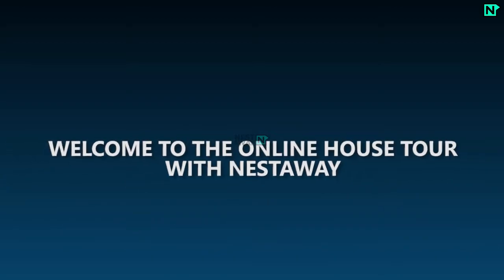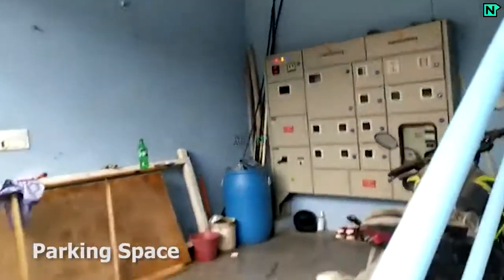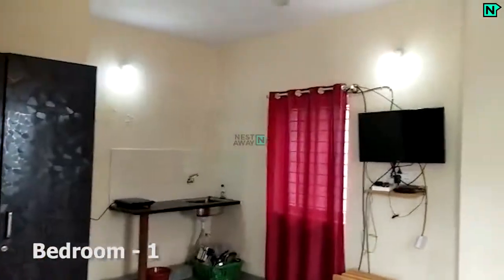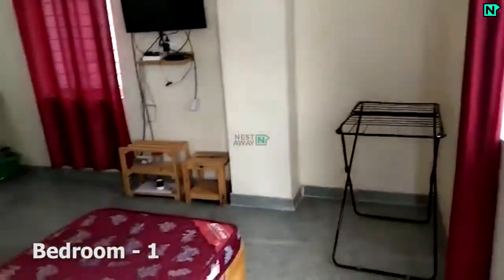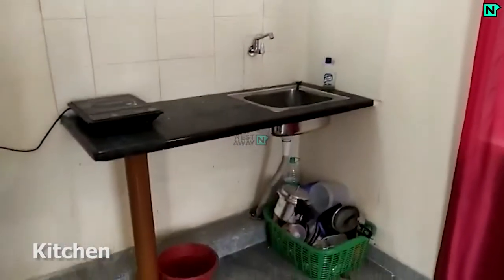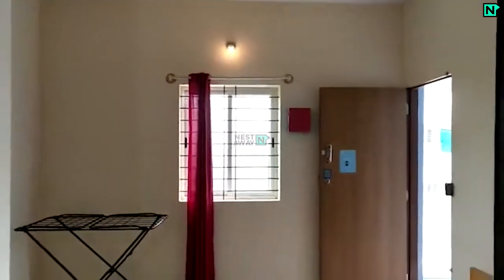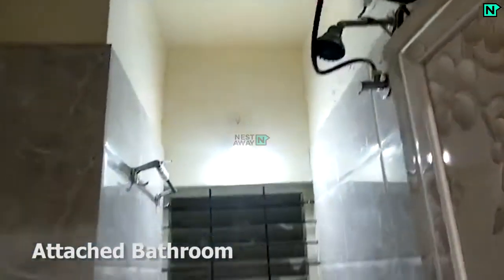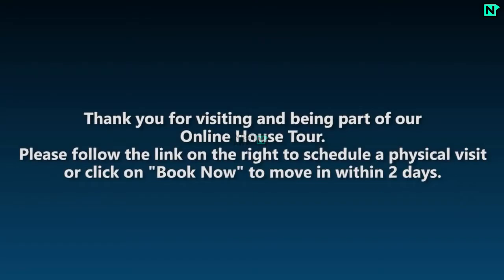1 BK Flat for rent in Koramangala Bangalore- Ready to move in!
Here is a video tour of the Nestaway House - 35559 located at Koramangala, Bangalore. This house is ideal for bachelors/family looking for a flat in Koramangala in Bangalore.

Building Outerview- 0:03​
Parking- 0:18
Room1- 0:41
Kitchen- 1:00

Other Amenities: Furnished, Parking, Gas Pipeline. etc